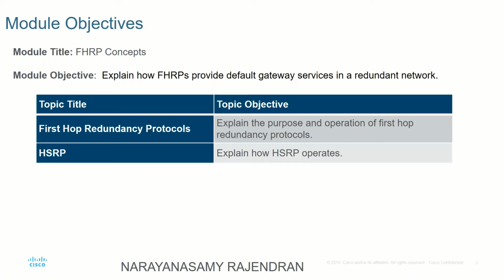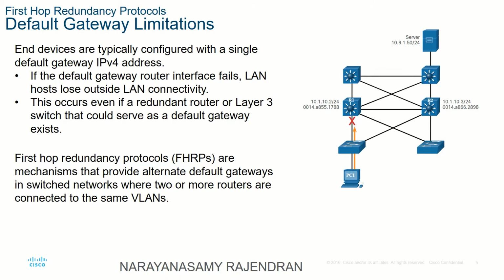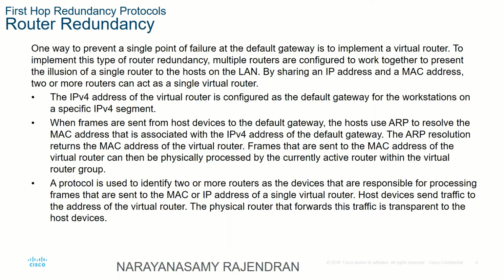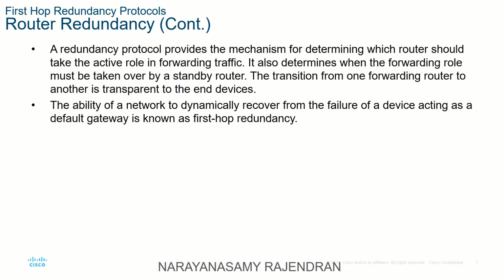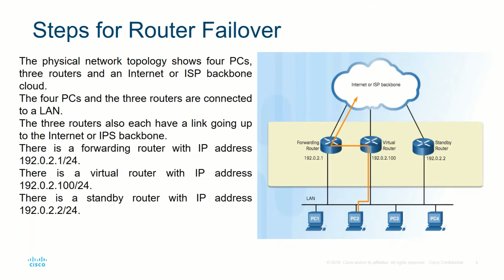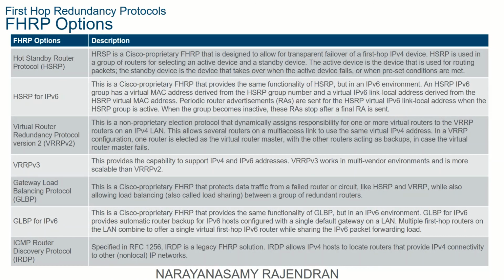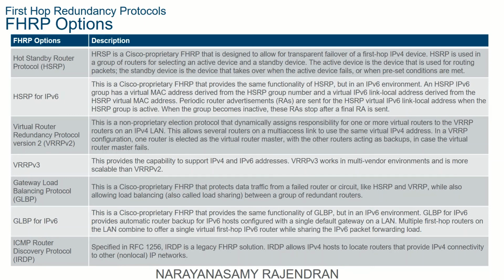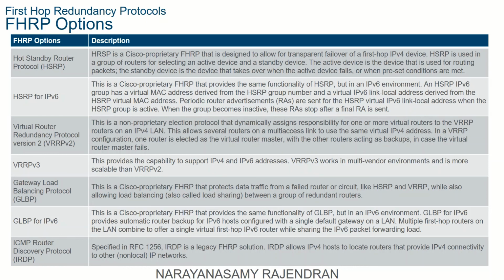SRWE Module 9 Part 1 Final Version